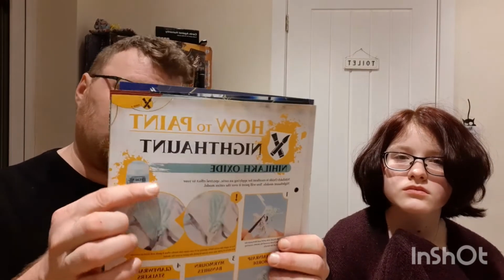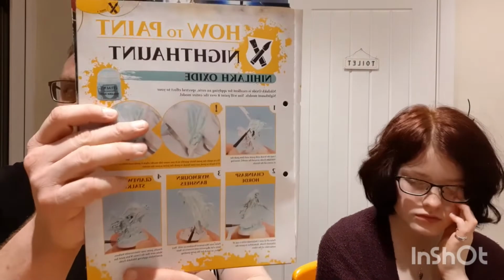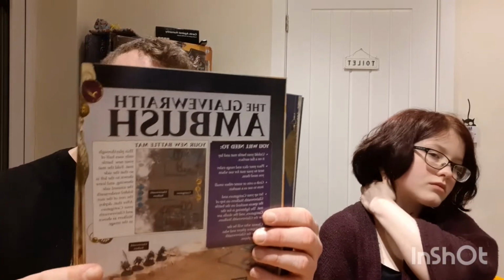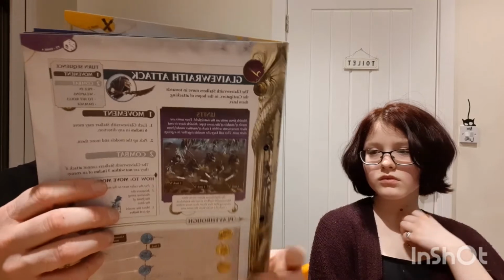Mortal Realms Issue Four Review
Our review of issue Four of Games Workshops Mortal Realms magazine.